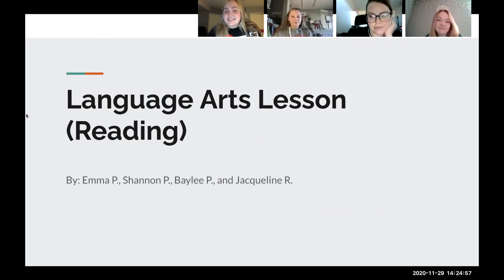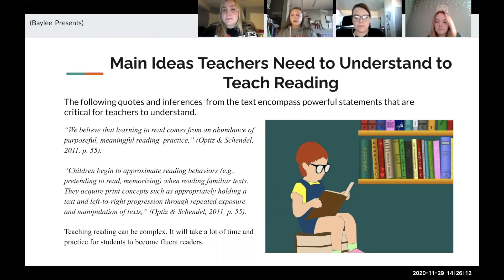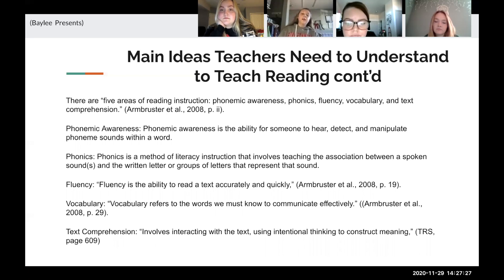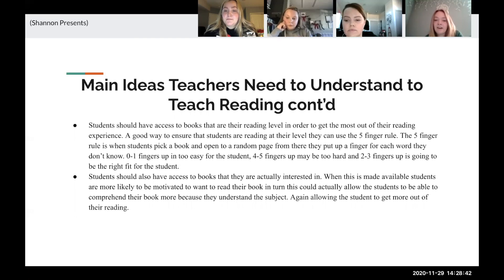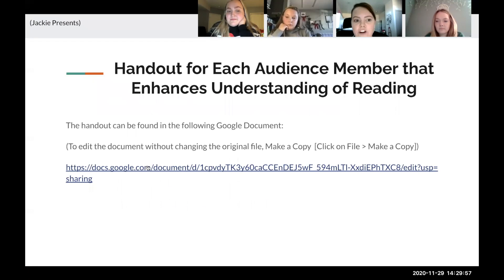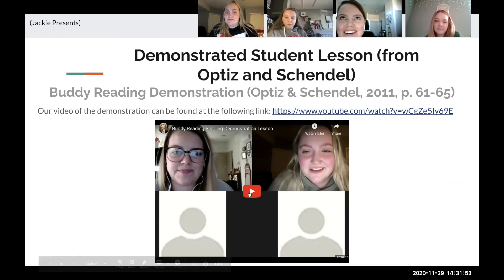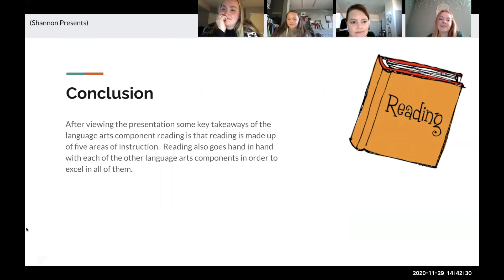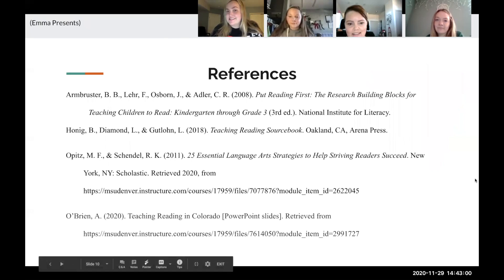Presentation of Language Arts Component - Reading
This video is about Presentation of Language Arts Component - Reading